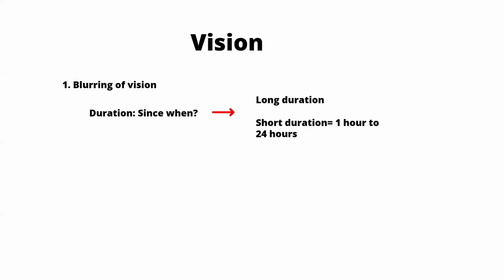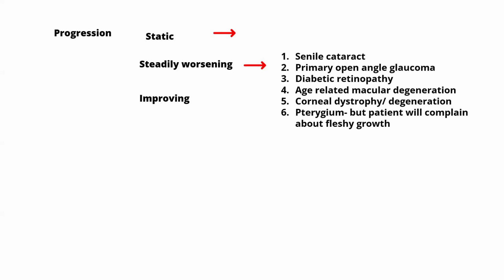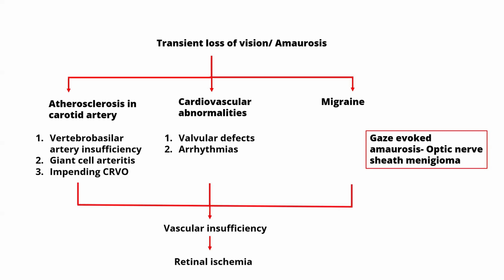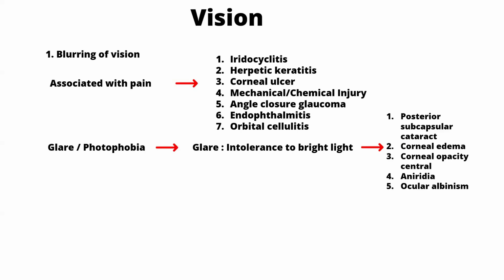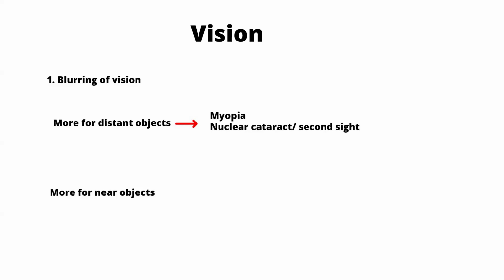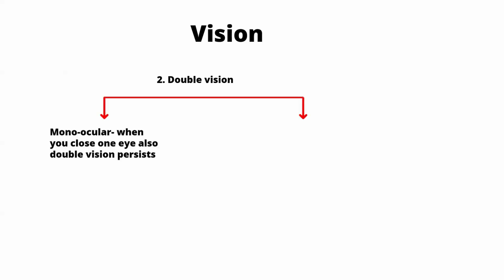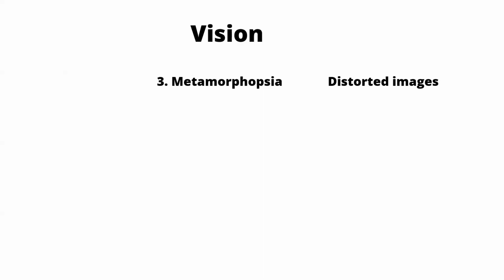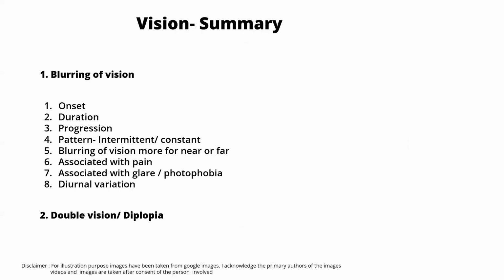Ocular symptomatology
This video outlines the common symptoms that patients come with in Ophthalmology . Blurred vision, double vision an Metamorphopsia